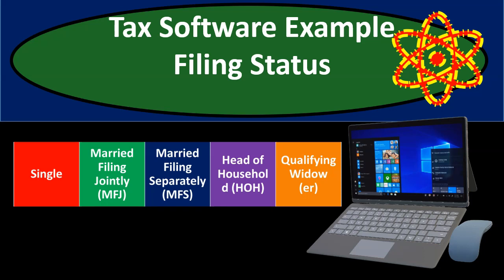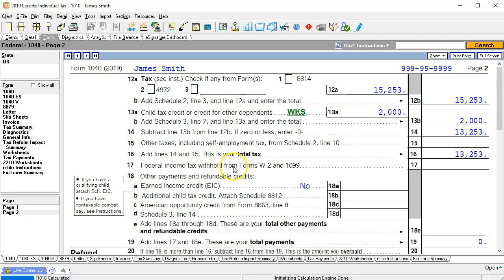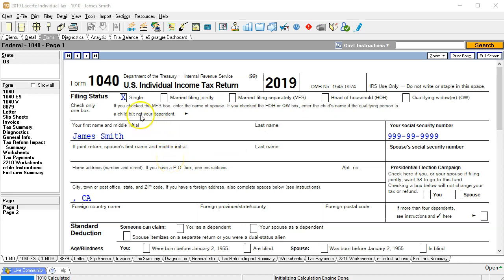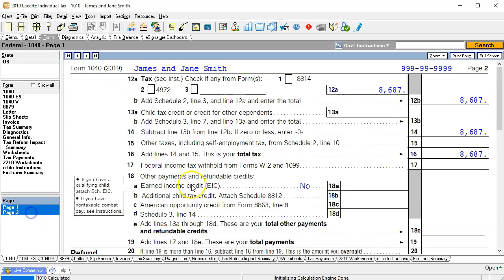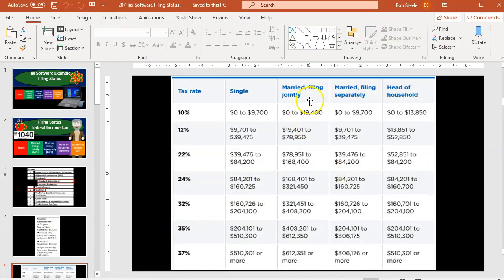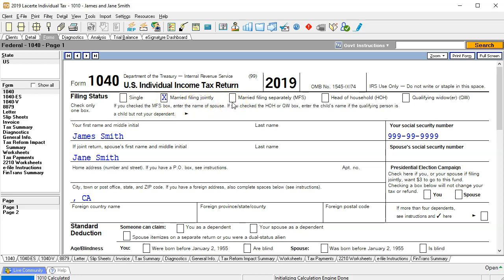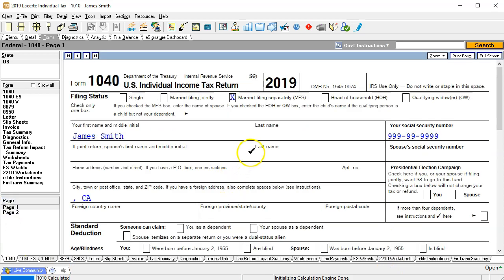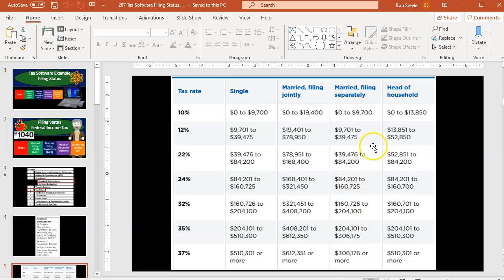Tax Software Example Filing Status 207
Tax Software Example Filing Status